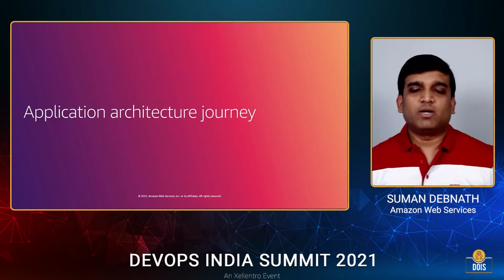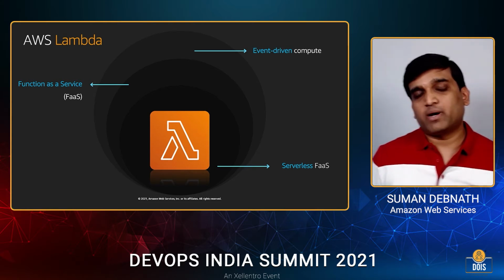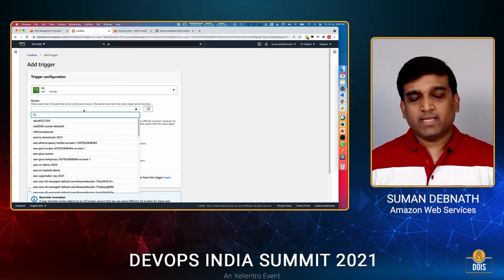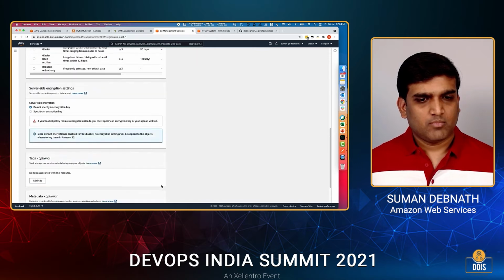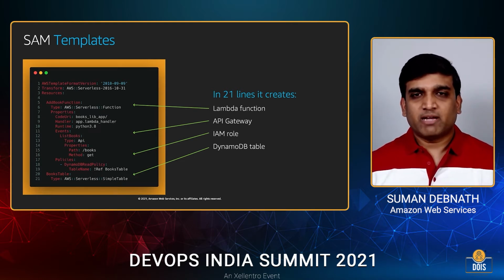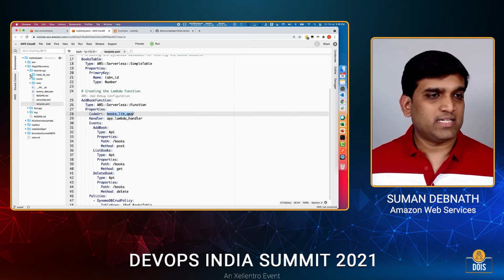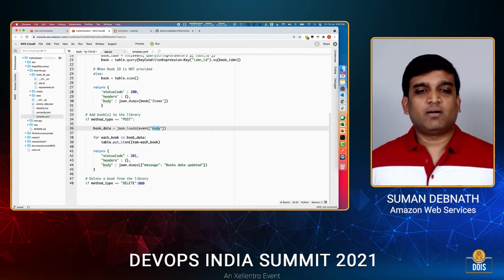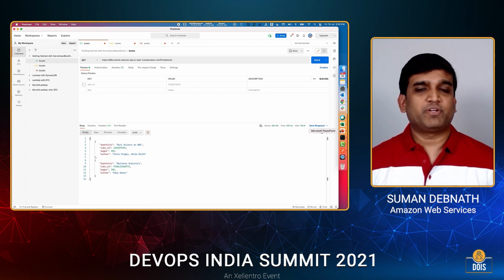SUMAN DEBNATH: Magic of serverless with automated deployment on AWS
Learn from Suman Debnath's "Magic of serverless with automated deployment on AWS" talking about how  to use AWS SAM templates to manage serverless infrastructure as code. From serverless specific resources to pseudo parameters, he discussed how to construct highly flexible and re-usable SAM templates to manage the serverless application.